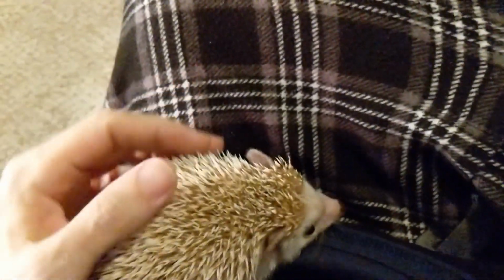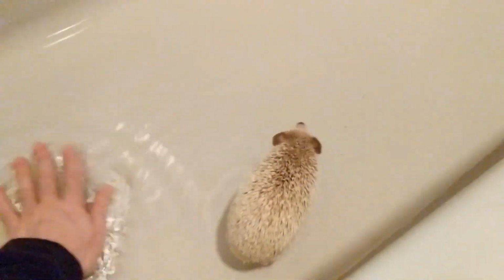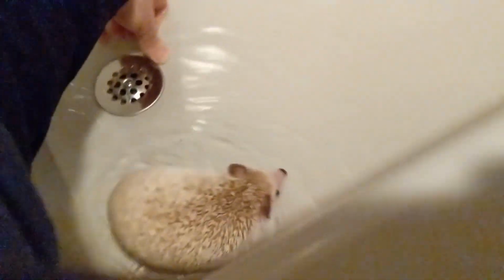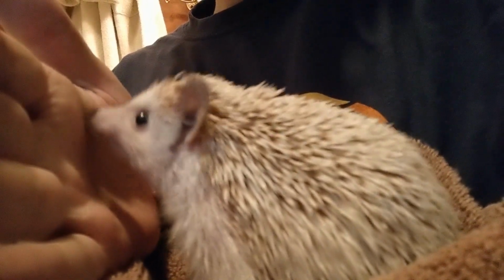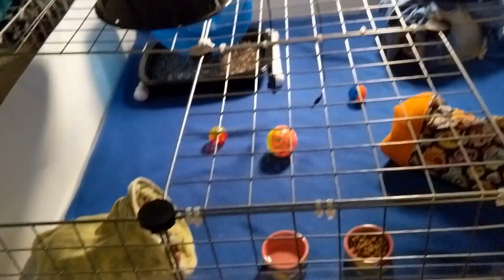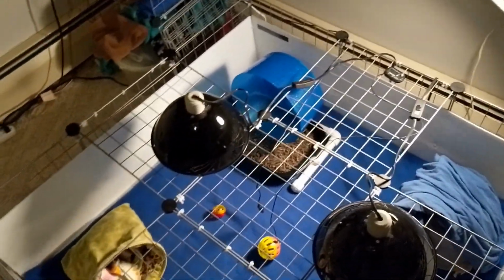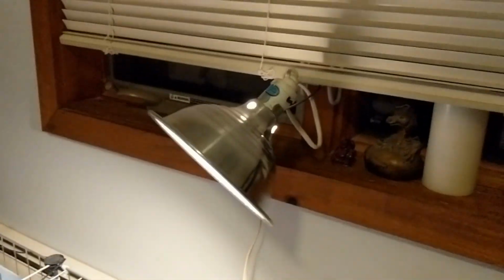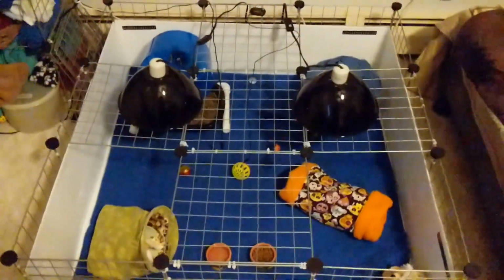Hedgehog 101 with Shelby!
My youtube friend Grumpy Old Man requested a Shebly info vid a while back and I figured it was time I complied. Just some basic info about my hedgehog Shelby and lots of cuteness.